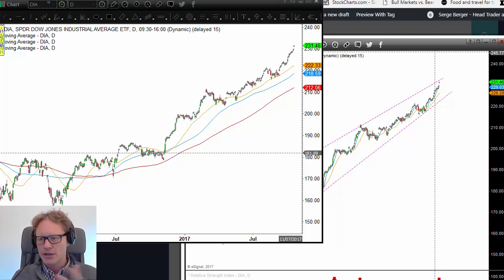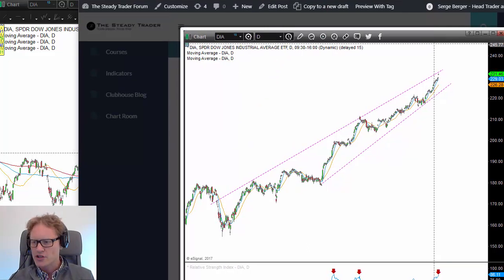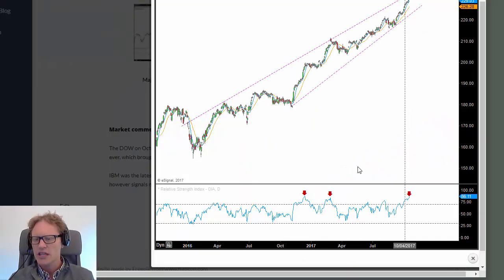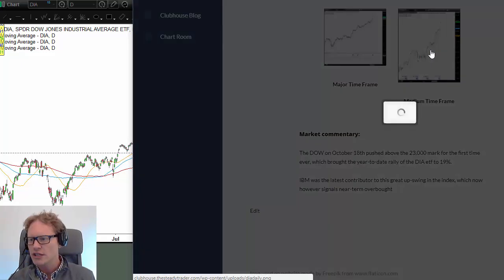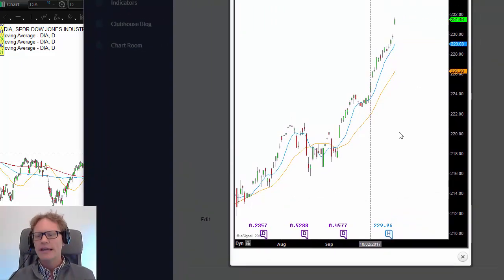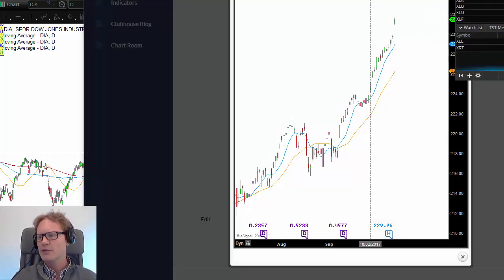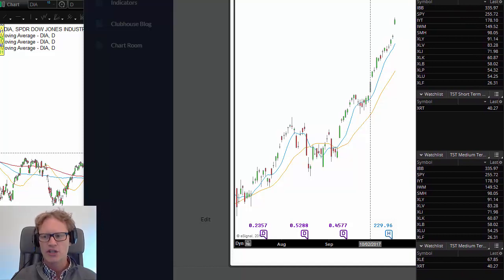The Dow Jones Industrial Average Signals 'Overbought'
The DOW on October 18th pushed above the 23,000 mark for the first time ever, which brought the year-to-date rally of the DIA etf to 19%.

IBM was the latest contributor to this great up-swing in the index but the index now signals near-term overbought.